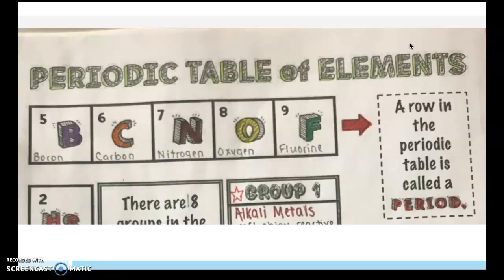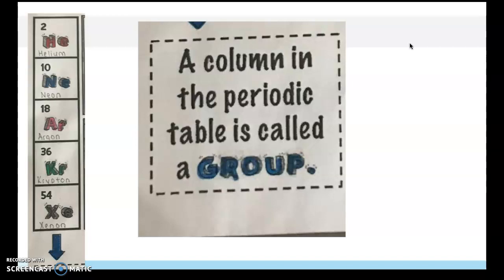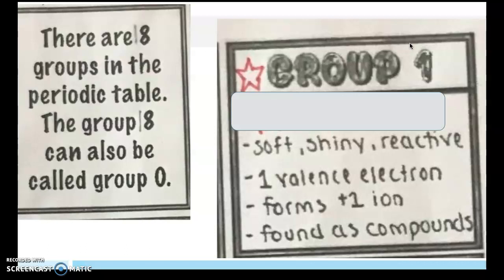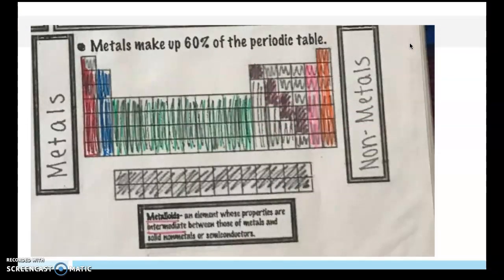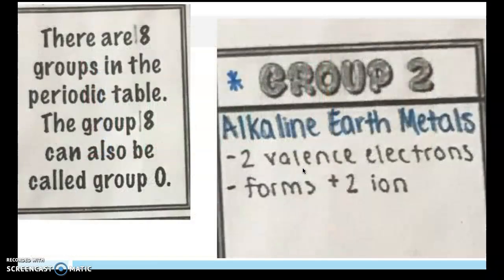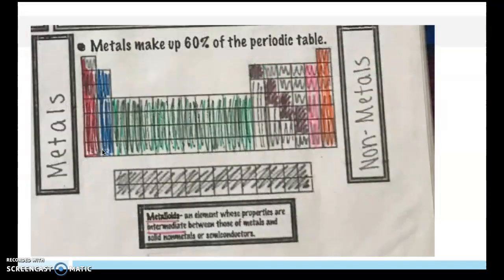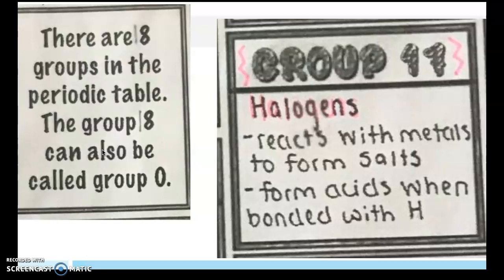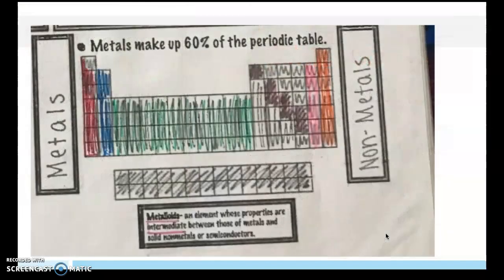Periodic Table doodle notes 8th